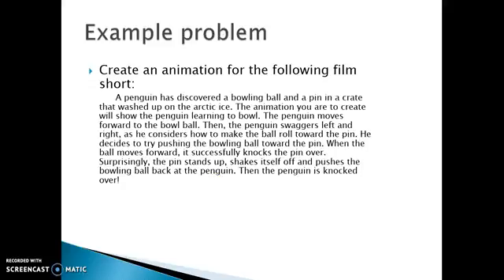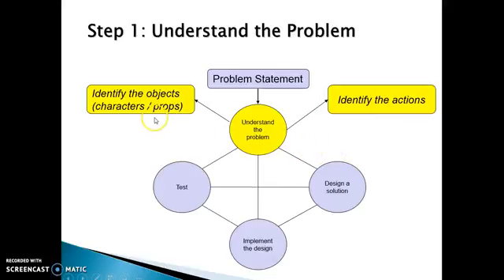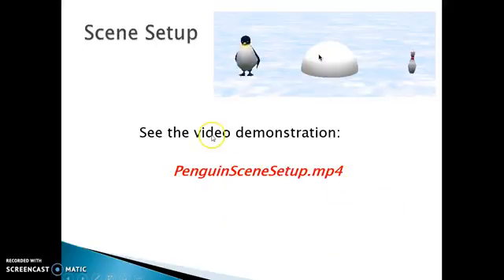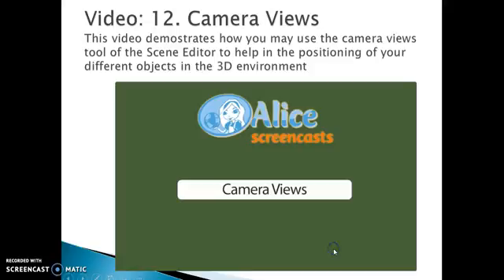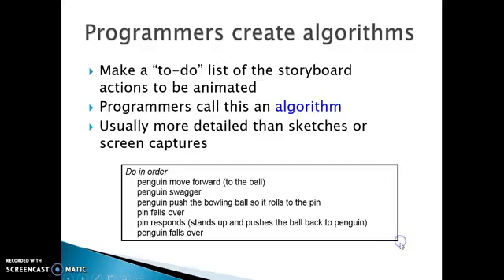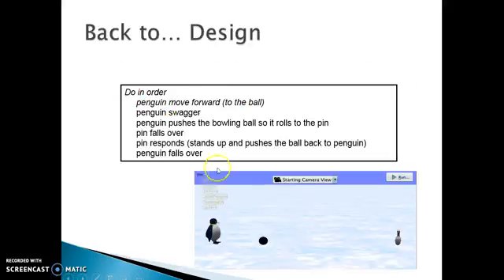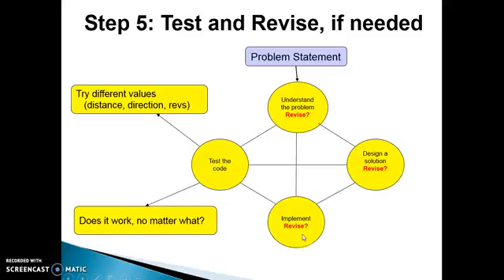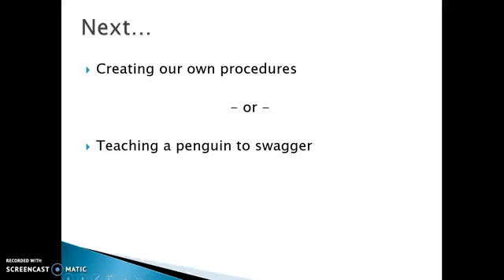2016 Video 5